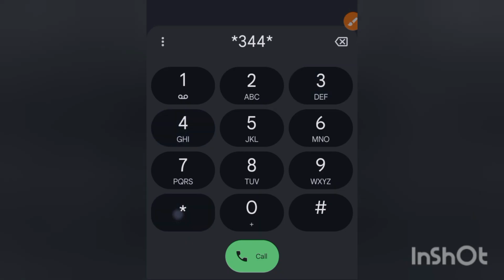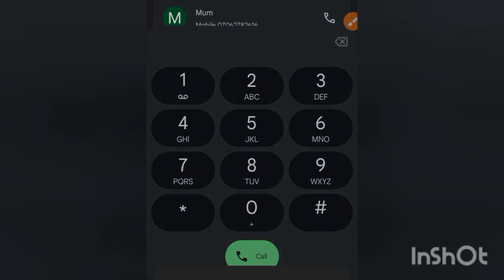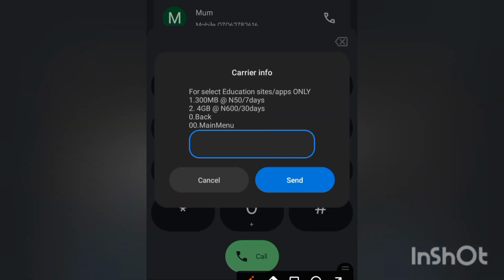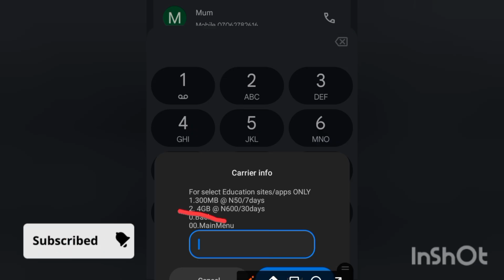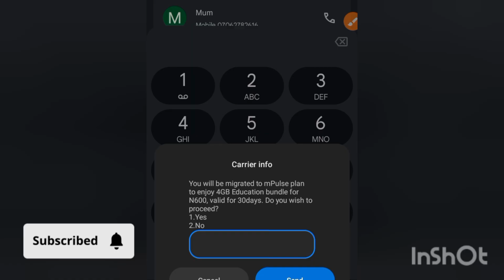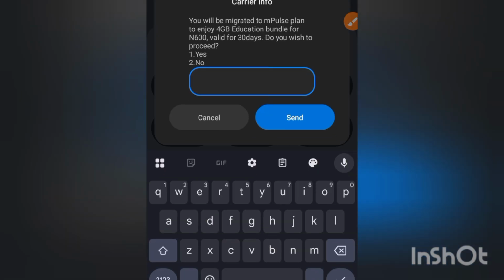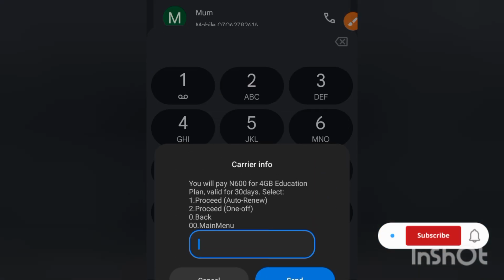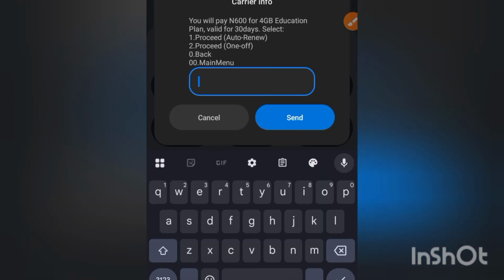How To Buy Data Cheap in Nigeria (2026) | Cheapest Data Plan Trick That Works!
Want to learn how to buy data cheap in Nigeria? In this video, I’ll show you the exact method I use to get the cheapest data plans on MTN, Airtel, Glo, and 9mobile in 2026.

If you’re tired of spending too much money on internet subscriptions, this step-by-step guide will help you:

✅ Buy data at cheaper rates
✅ Find hidden cheap data bundles
✅ Use SME data vendors safely
✅ Compare MTN, Airtel, Glo & 9mobile cheap data plans
✅ Save money on monthly subscriptions

Whether you're a student, freelancer, or business owner, this trick will help you reduce your data expenses immediately.

🔎 Keywords Included for Ranking:

how to buy data cheap

cheapest data plan in Nigeria

buy cheap data online

MTN cheap data code

Airtel cheap data plan

SME data Nigeria

cheap internet subscription 2026

📢 Related Videos You Should Watch:

How to Start a Data Reselling Business in Nigeria

Cheapest MTN Data Code 2026

How to Make Money Selling Data

⚠️ Important Tip:

Always buy from trusted data vendors to avoid scams. I’ll explain how to verify them in this video.